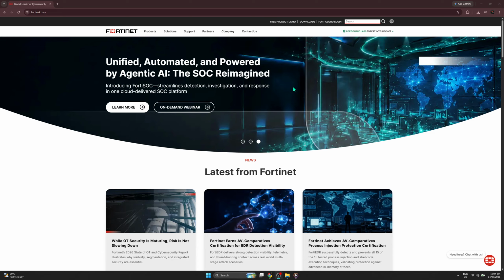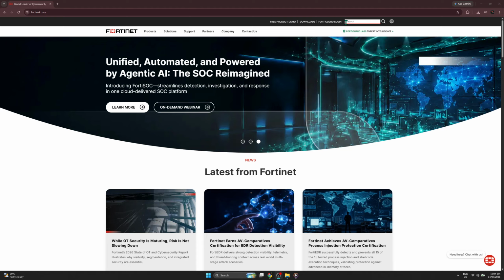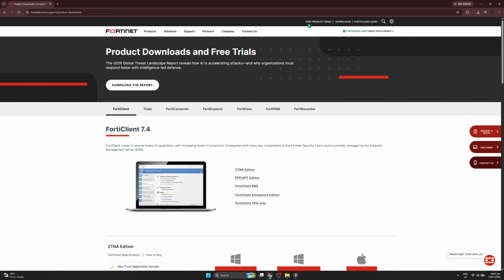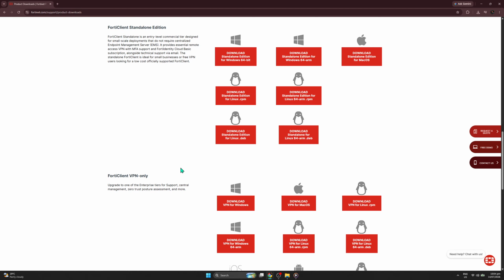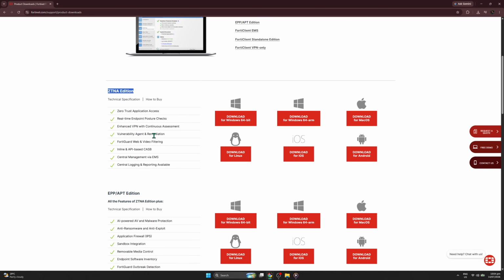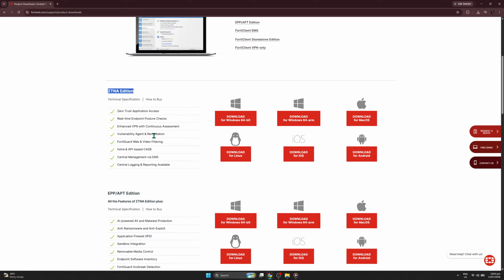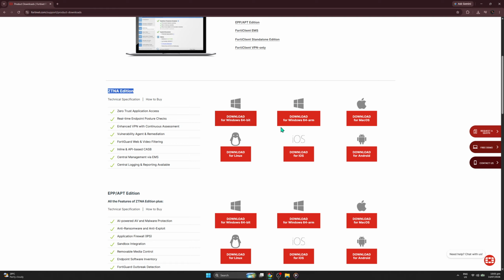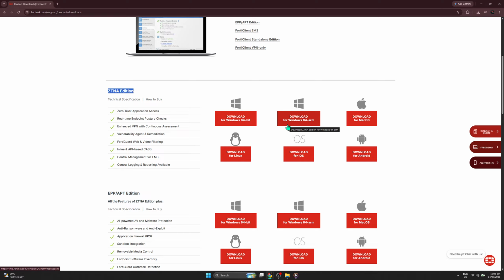How to Download Fortinet Firmware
In this video, I’ll show you how to download Fortinet firmware.

The method is very simple and clearly described in the video. By following all the steps, you’ll easily learn how to access the Fortinet Support Portal, find the correct firmware version for your FortiGate or other Fortinet device, download the firmware package, and prepare it for installation or upgrade.